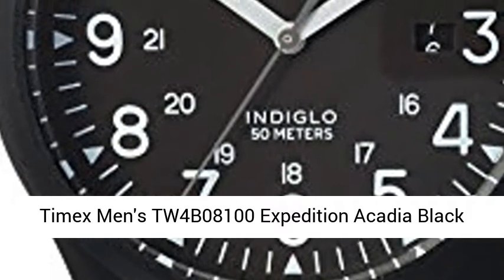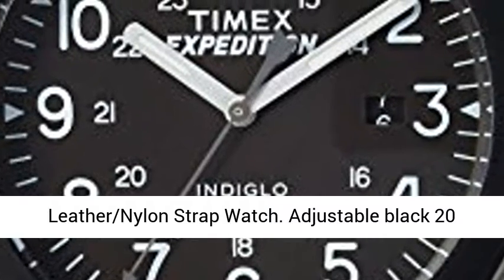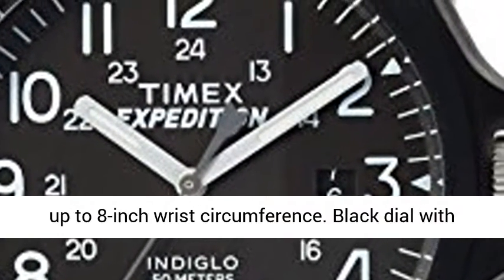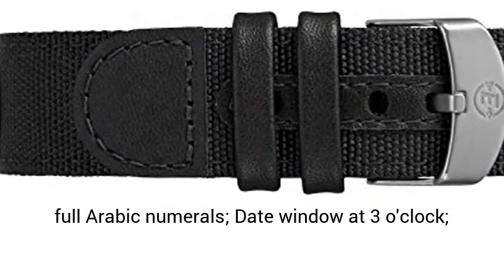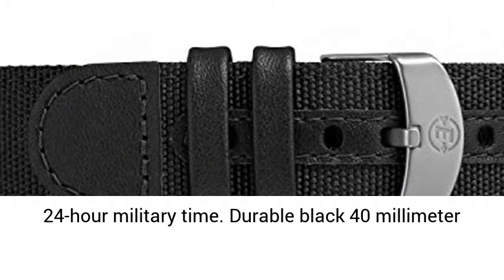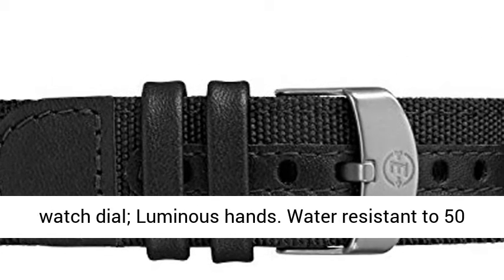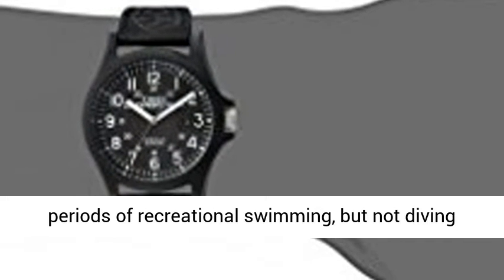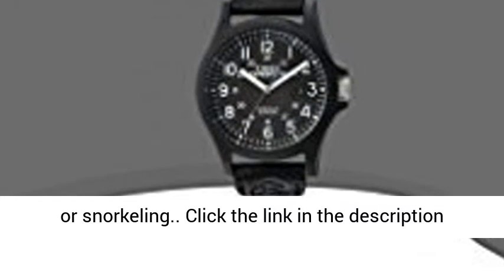Timex Men's Expedition Acadia Strap Watch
Click here for the best price:

Adjustable black 20 millimeter genuine leather and fabric strap fits up to 8-inch wrist circumference
Black dial with full Arabic numerals; Date window at 3 o'clock; 24-hour military time
Durable black 40 millimeter resin case with acrylic crystal
Indiglo light-up watch dial; Luminous hands
Water resistant to 50 meter (165 feet): In general, suitable for short periods of recreational swimming, but not diving or snorkeling